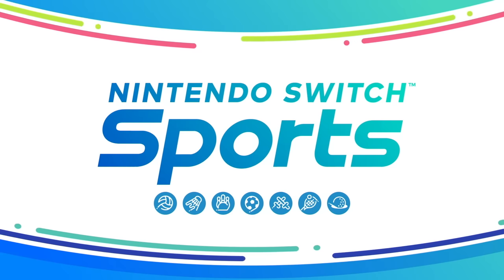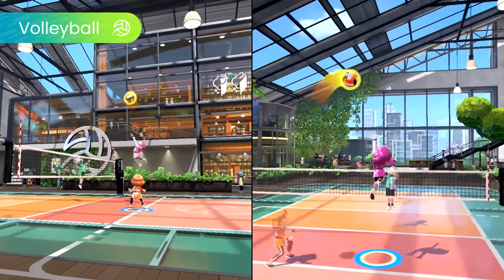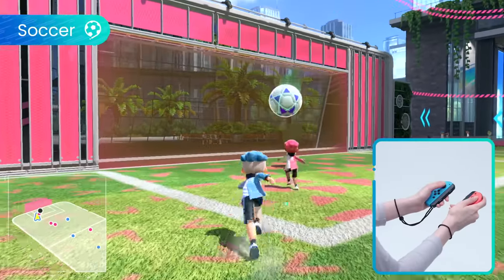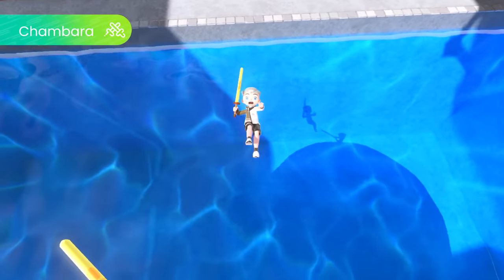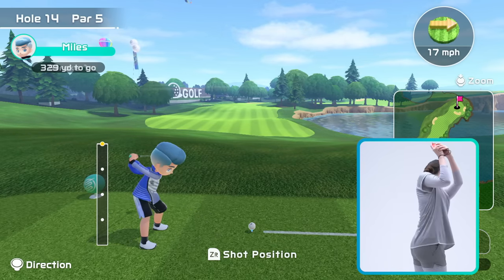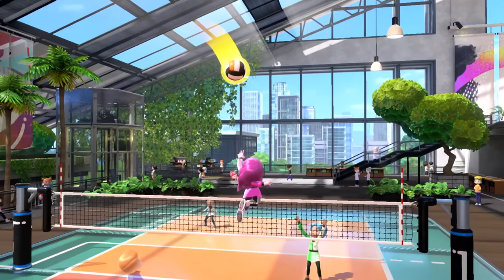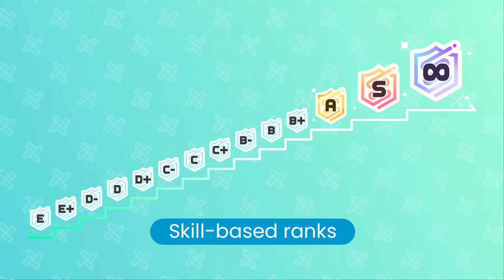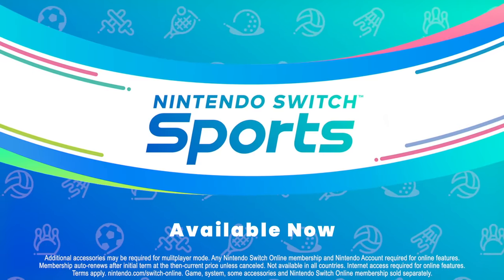Nintendo Switch Sports – Golf Update + Overview Trailer – Nintendo Switch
With the new Golf update, you can now enjoy seven sports with family and friends locally and online in Nintendo Switch Sports, available now! Soccer, Volleyball, Bowling, Tennis, Badminton, Chambara, and Golf are all playable using intuitive motion controls with Joy-Con controllers.

Will you compete against sports rivals to earn in-game rewards? Set your sights on the prestigious Pro League? Maybe customize your Sportsmate to show up in style? You can do all that and more in Nintendo Switch Sports!